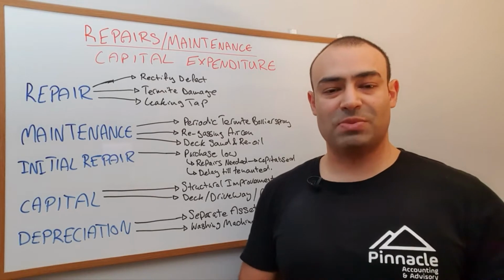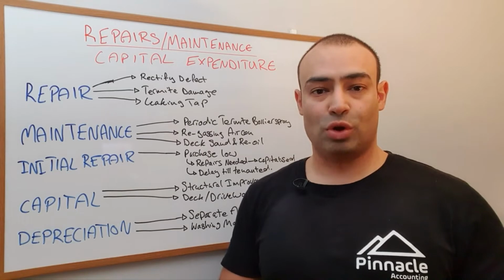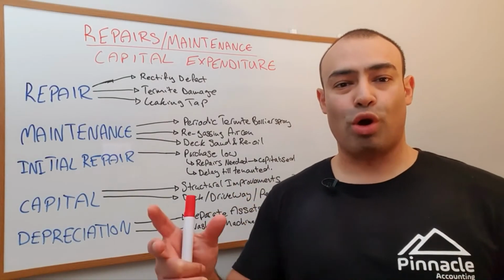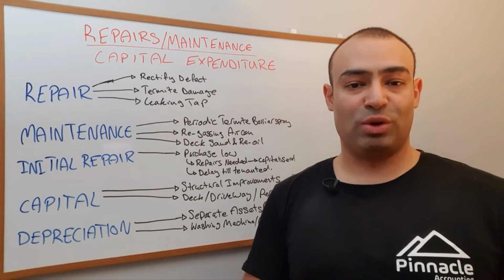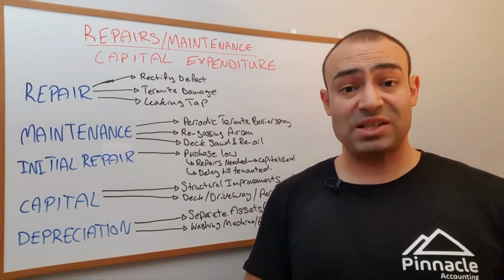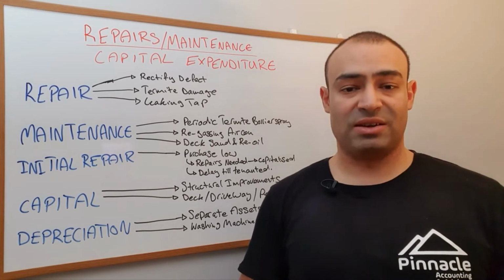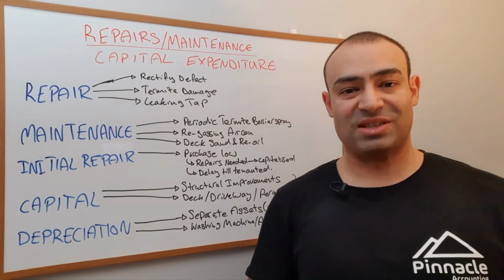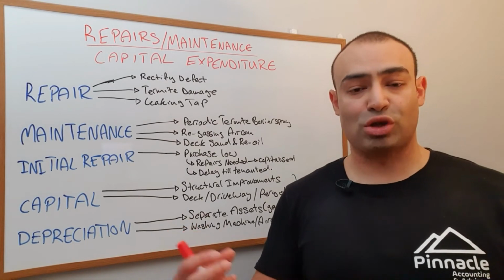Rental Property Expense types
Are you aware of the type of the expense you have incurred?

Understanding the expense types allows you to determine what can be immediately, what is deductible over a number of years and what forms part of the cost base of the property and can not be deducted but will reduce the profit when the property is sold.

Repairs - Immediately deductible

Maintenance - Immediately deductible

Initial repairs - Forms part of the cost base of the property

Capital - This involves the assets in the property, including the structure itself. Can potentially be depreciated over the life of the asset. Landscaping forms part of the cost base however.

Depreciation - These are gradual deductions over a period of time representing the useful life of the asset. A depreciation report is required to claim these deductions. See this video for more detail and a list of industry leading depreciation report providers

Mina has 14 years experience in accounting and tax having worked in accounting firms advising clients with a personal touch and also working in private enterprise within the treasury department.

Business to him is about balancing wealth, health, spirituality, relationships, legacy and leaving a positive impact. This is why the majority of individuals venture into business.

Mina's is a member of the most prominent business and tax associations in Australia including CPA Australia and The Tax Institute.

He is also a Chartered Tax Advisor (CTA) which is an internationally recognised designation and respected mark of technical excellence and professional integrity which represent the pinnacle of the profession. CTA's have extensive experience and are committed to being at the forefront of the tax profession and are equipped to provide the best tax advice.